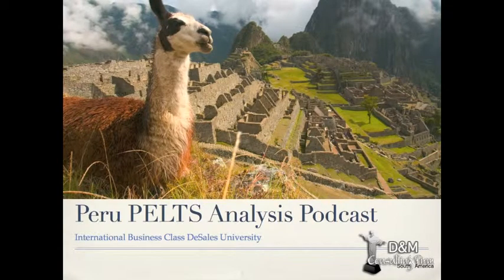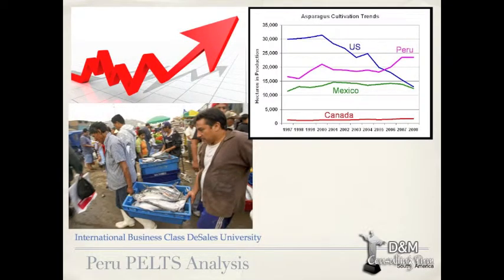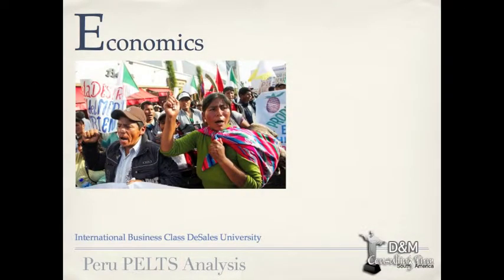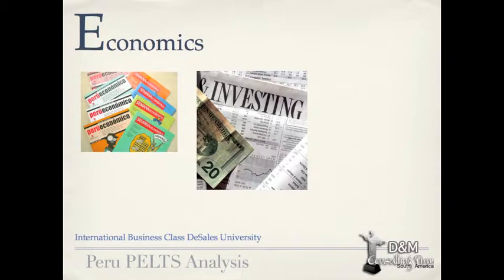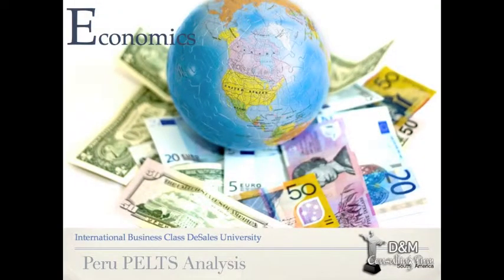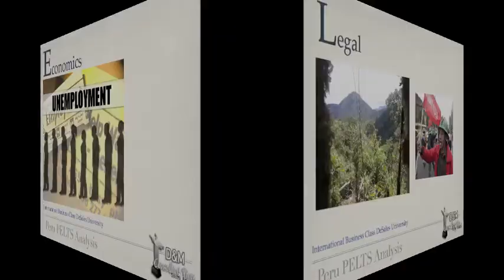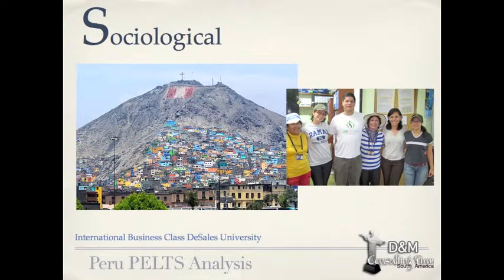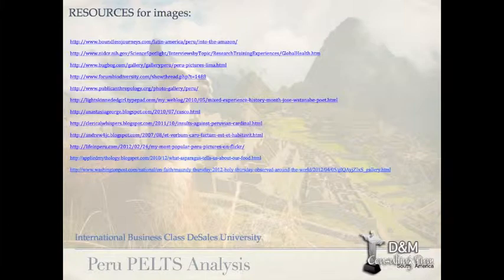Peru PELTS Analysis Full Version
A Full description of what a PELT Analysis is (also known as a PESTEL analysis), and in this  podcast I'm going to examine Peru and give examples of Peru's:
POLITICAL: President Ollanta Humala, PTPA (Peru Trade Promotion Agreement)
ECONOMICS: GDP, Peru's unemployment rate
LEGAL: the Water law
TECHNOLOGY
SOCIOLOGICAL: Peru's demographics, Religion, race.

This Podcast is for my International Business class at DeSales University. This PELTS analysis podcast is part of a bigger class presentation.